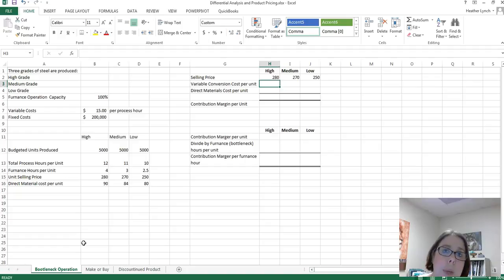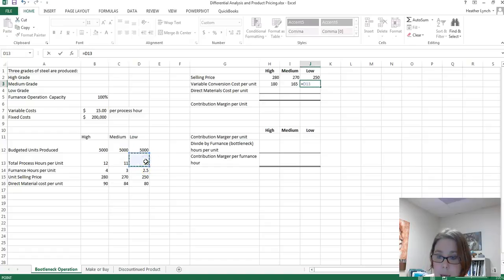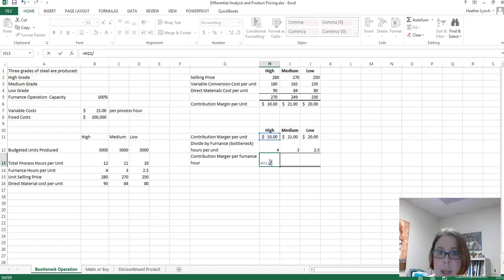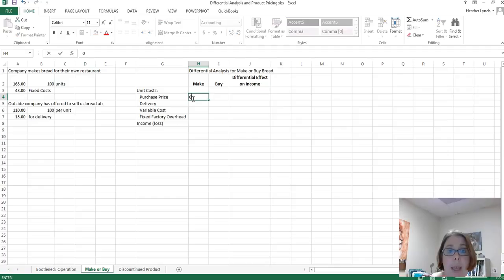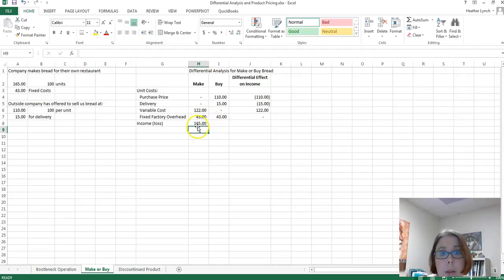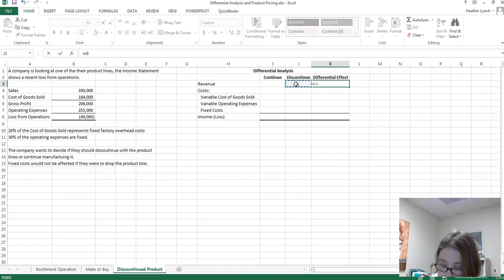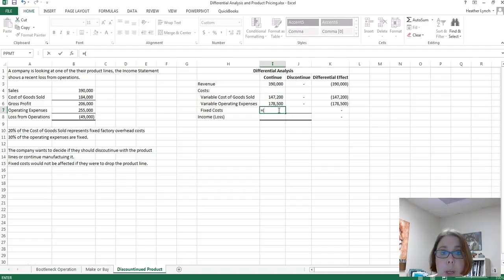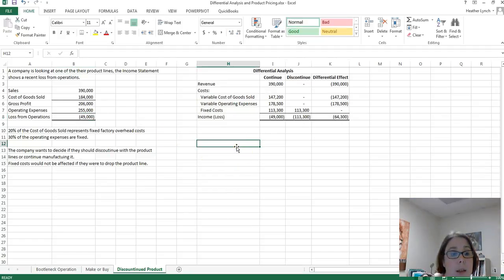Differential Analysis and Product Pricing